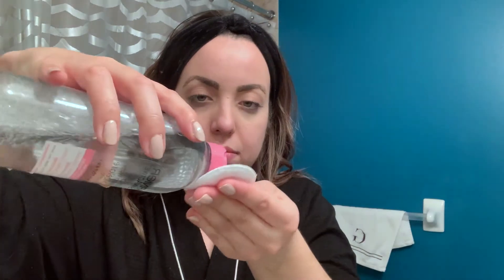AFFORDABLE Skincare Products For COMBINATION/OILY SKIN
Today I wanted to share with you all of the skincare products that I have been LOVING lately 💕

I have combination skin with more on the oily side, especially my T-zone so all the products target those problem areas that I have, and they are Hyram approved. Also, a lot of the products that I mention in this video are super affordable and you can find them in various drugstores!

Have you tried any of the products I mentioned?